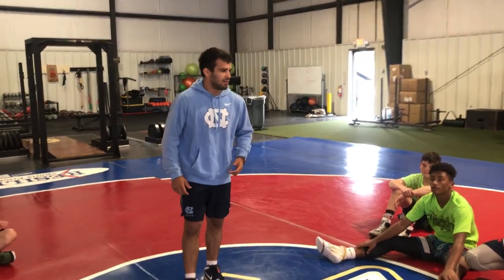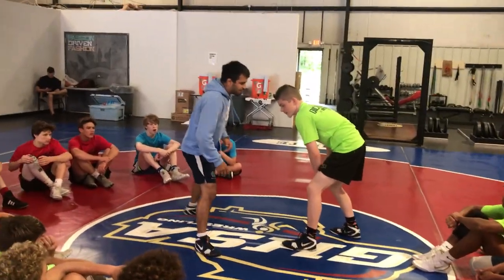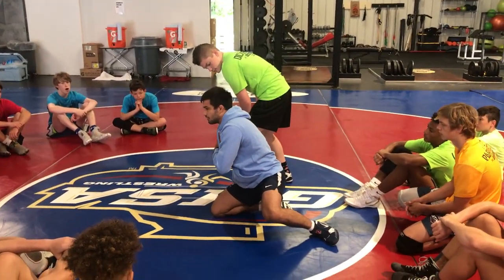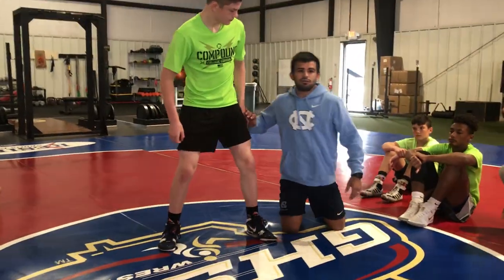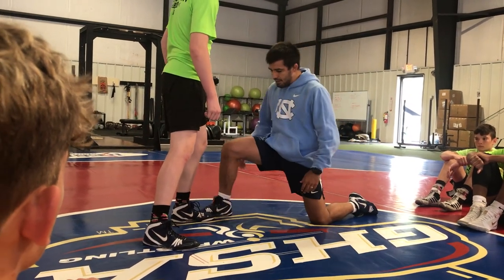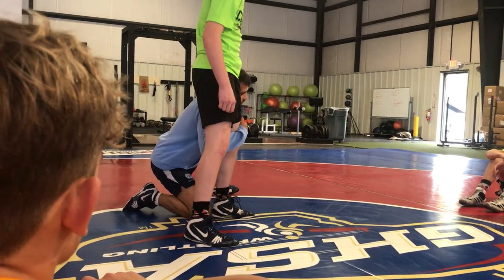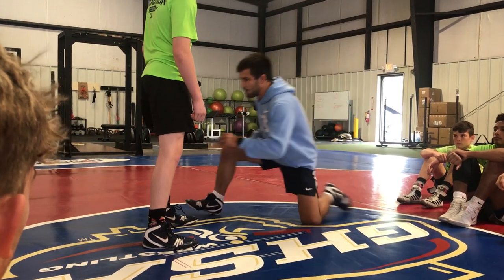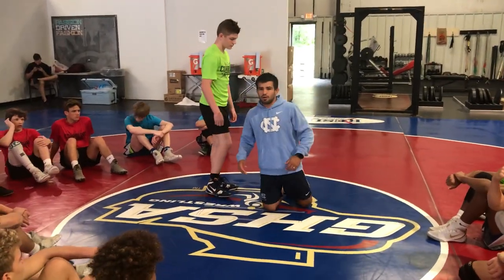Single leg shoulder position - Tony Ramos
NCAA Champion and UNC Assistant coach covers proper position to get to when shooting your single, one of his best leg attacks in the single leg.